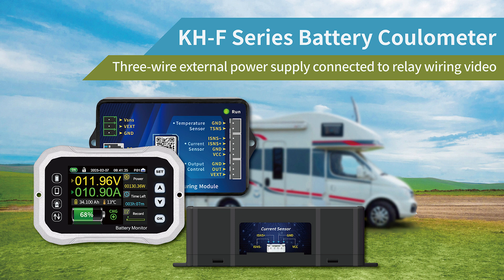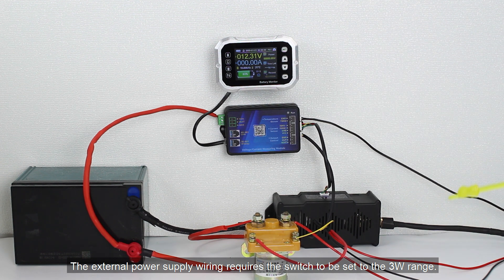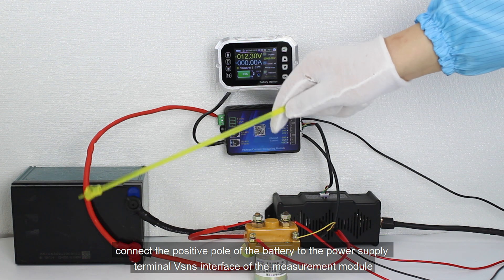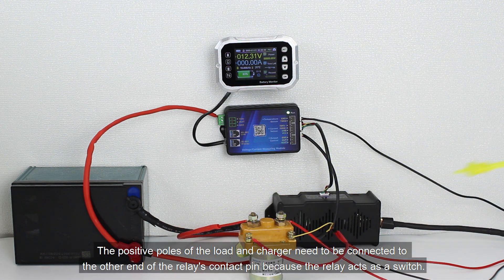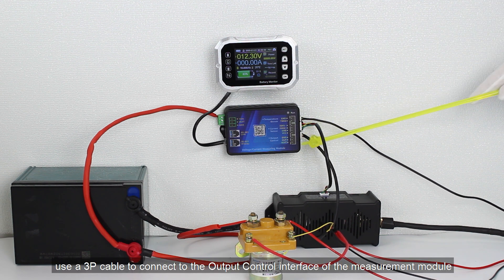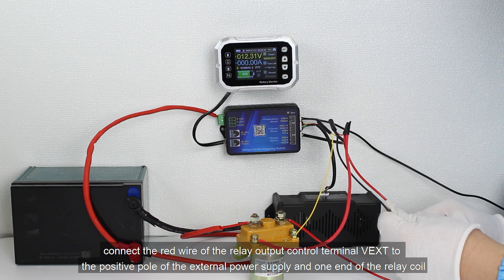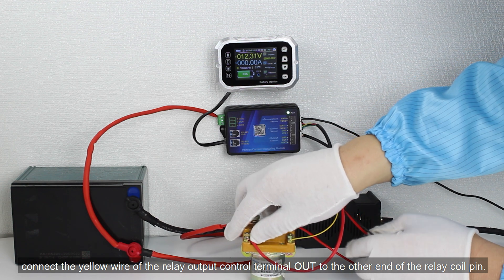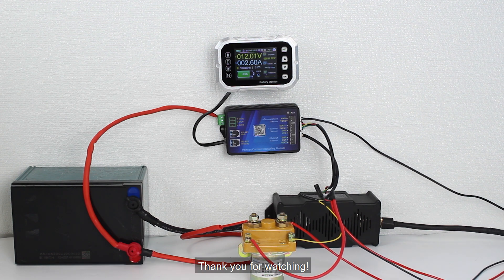The wiring method of KH140F when measuring 0-120V battery. RV Yacht Electric Vehicle Battery Monitor